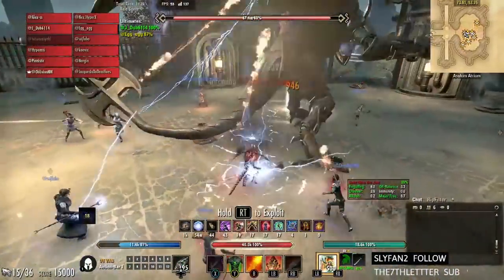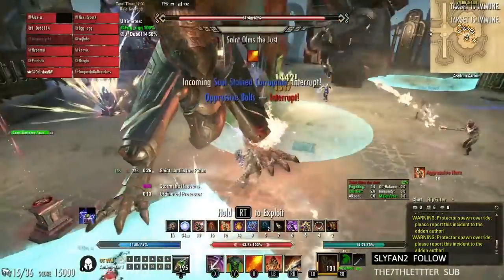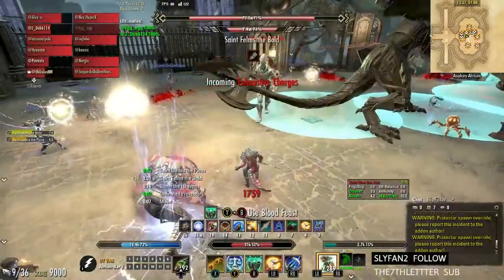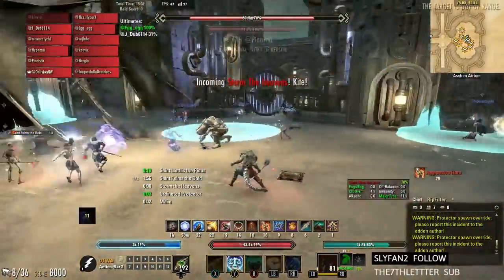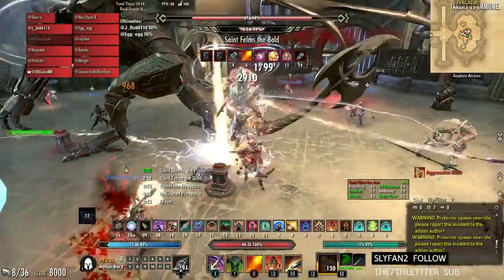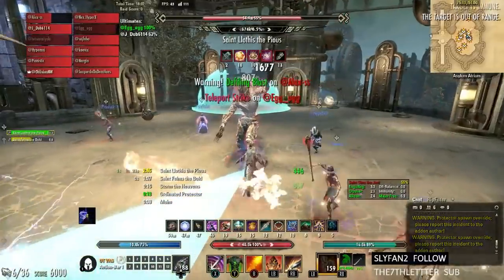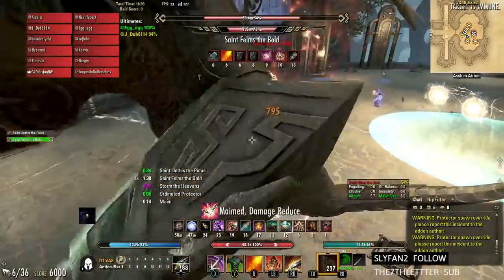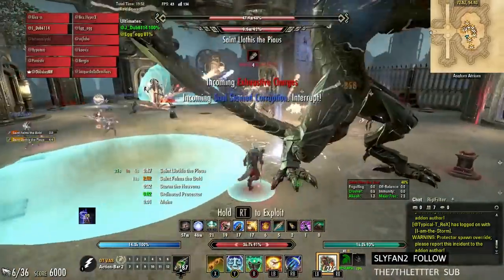ESO - VAS +2 Off-Tank Positioning Guide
In this video I show how to position yourself when kiting &quot;Storm of Heavens&quot; and where to stand when stacking Lothis and Felms. Pay close attention to where I stand and go to. Hope this video helps, any comments, questions or concerns leave them below!